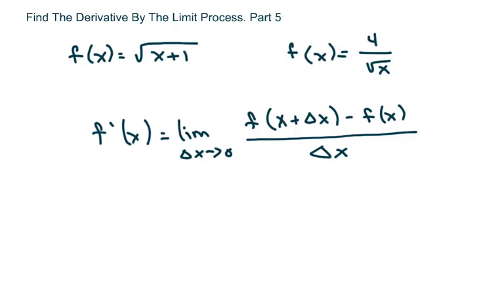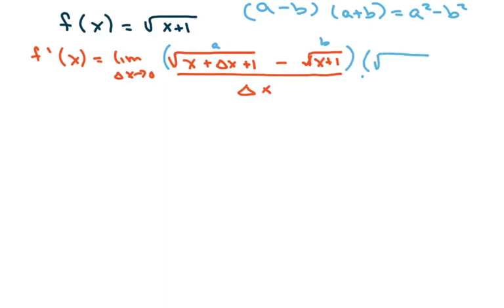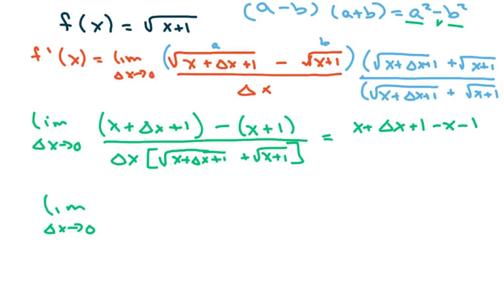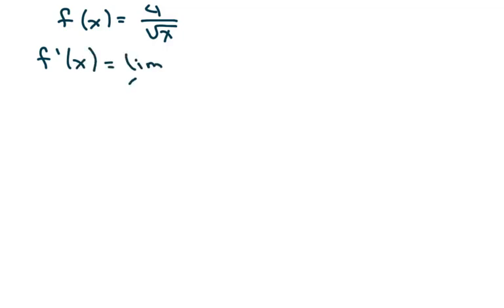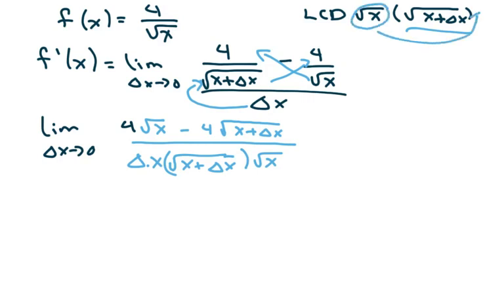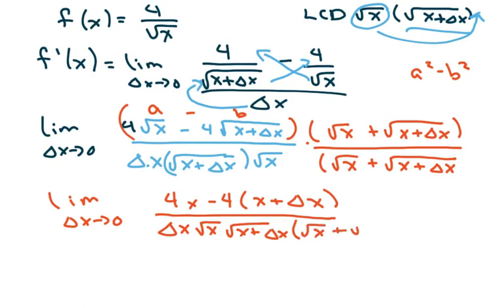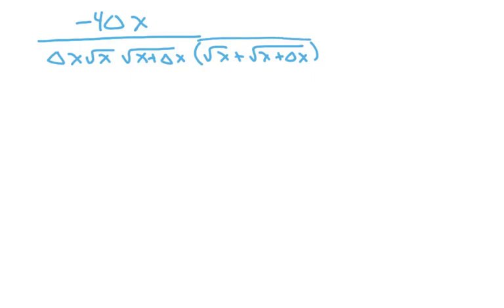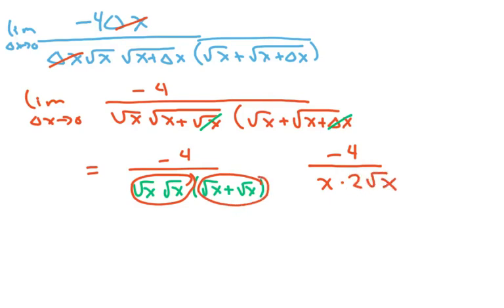Find The Derivative By The Limit Process. Square Roots. Part 5